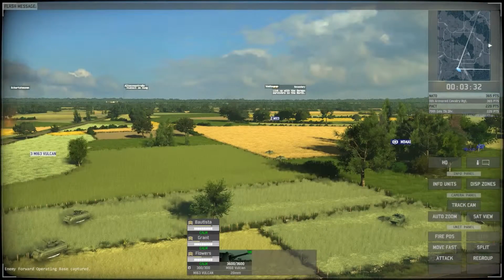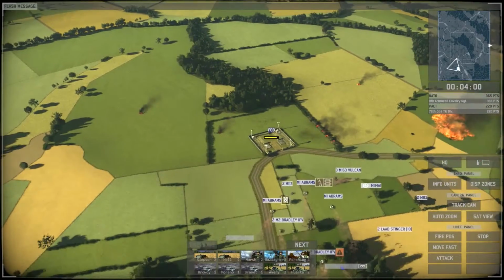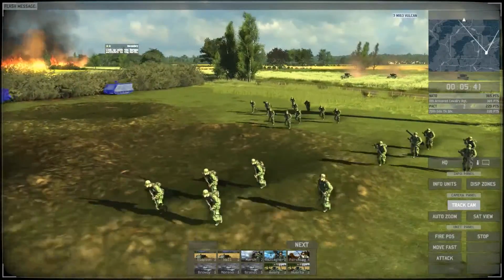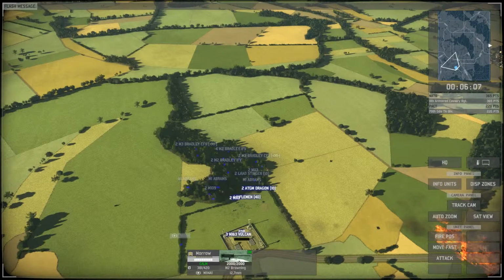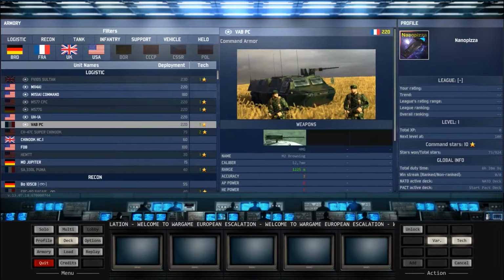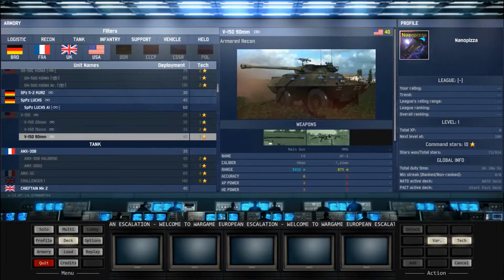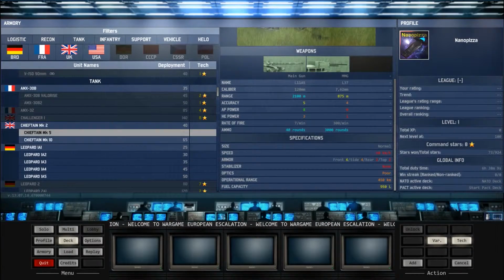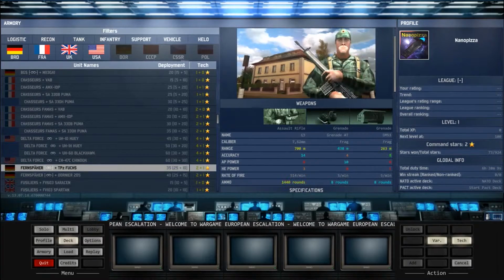Wargame European Escalation Showcase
In this video, I give you my thoughts on Wargame - European Escalation, and show you what it's all about.